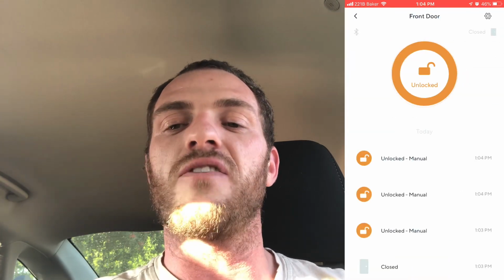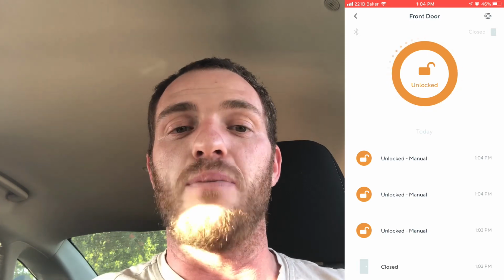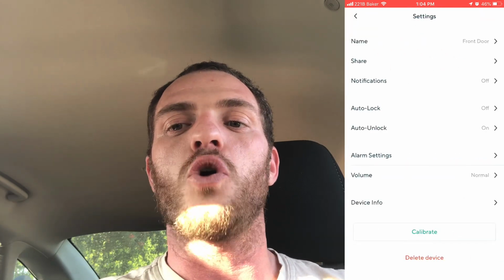Wyze Lock Review Jan 2020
Wyze Smart Lock Review
I got my hands on it a few days ago and decided to do a review. I love smart tech and have various devices including multiple Wyze products so I snagged this when it came out for early release.

It's not yet the perfect lock but has some great features (with more coming soon) at a great price point.